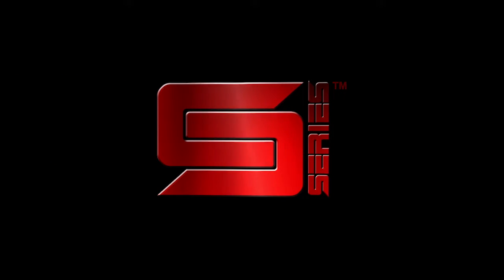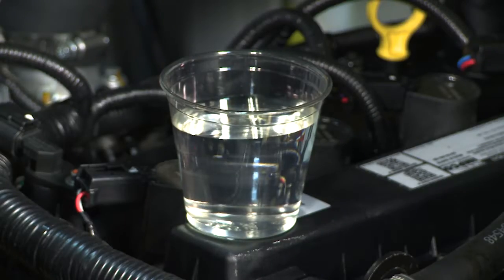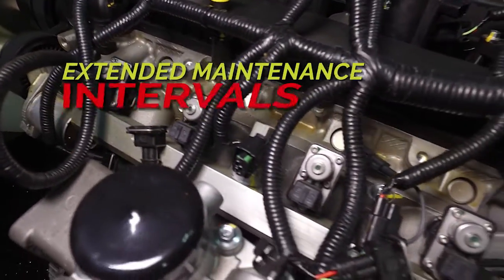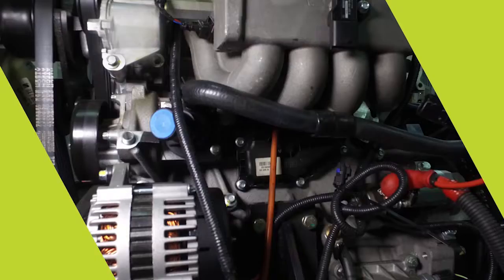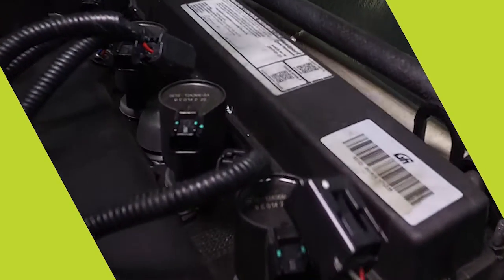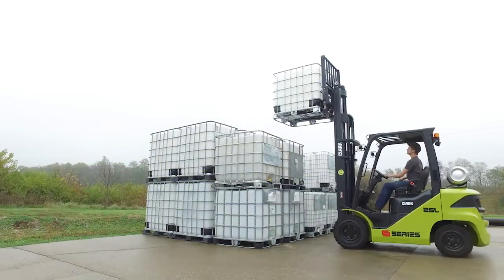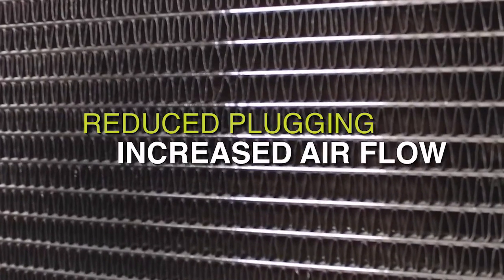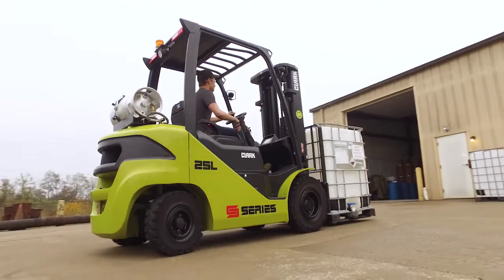CLARK S-SERIES Ford 2.5L Engine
The Ford 2.5L Engine is the stock engine on the CLARK S-SERIES.